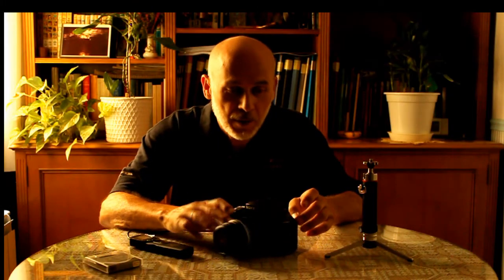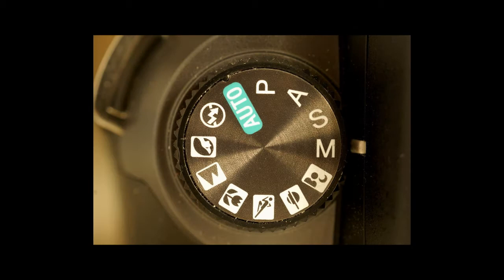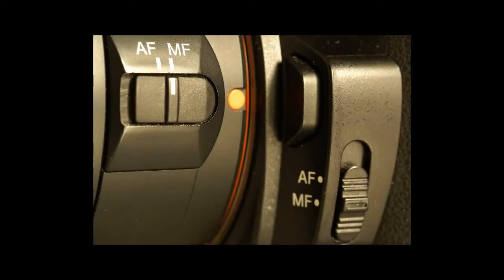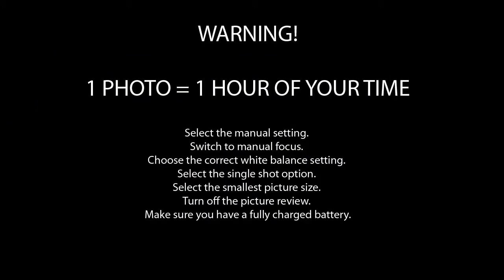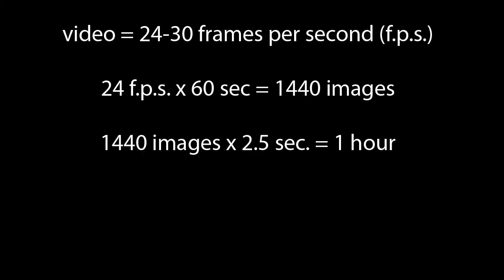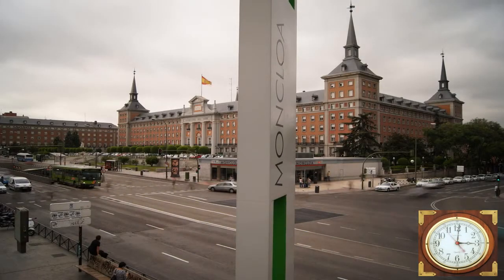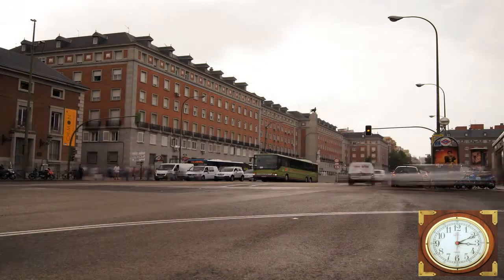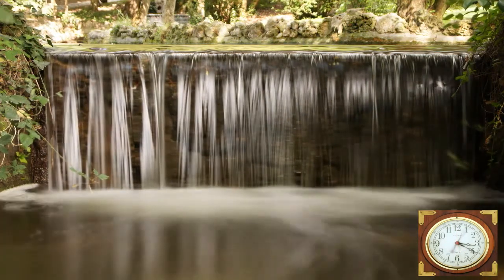Episode 05 - Time Lapse Photography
In this episode I explain how to do time lapse photography.
Guitarist / Photographer - MyProfe
Transcript: In this episode I wanna talk about time lapse photography. If you like taking pictures, if you like photography you're gonna love time lapse. And what's cool about time lapse photography is that now, all you need is a digital camera. Time lapse photography is a series of pictures taken at a specific interval over a period of time that, when you put together, you convert into a video. The camera can't move. So, it helps if you have a tripod, any tripod. Um, if your camera has a, a remote connection um, it's a lot easier if you buy a, a remote which, when programed, will take the pictures at the interval that you want. And you don't have to be taking the pictures yourself. The only other thing you need ah, especially outdoors in bright light, is a neutral density filter because you'll probably be taking um, long exposures and there'll be too much light. But that's it. That's all you need to take the pictures. Now, in the video I will show you examples of time lapse that I have done. And these are the, the only things you need.

To get a good video the camera must take the exact same picture every time. So select the manual setting. Switch to manual focus. Choose the correct white balance setting. Select the single shot option. And select the smallest picture size. Digital cameras have higher resolution than a high definition video. If you're gonna be shooting at very short intervals you need to turn off the picture review and of course make sure you have a fully charged battery.

When doing time lapse photography you have to imagine that you're gonna spend at least one hour to take a single picture and that no amount of planning is too much.

At 24 frames per second you need to take 1440 pictures to get a one minute video. If you take one picture every 2.5 seconds this will take an hour, with a 5 second interval 2 hours, and with a 1 min interval 24 hours. So plan everything carefully before you start.

This is an intersection near my house. The interval between pictures was 2 sec and the exposure time was 1/2 sec.

Here is another angle with the same settings.

The intersection is on the eastern edge of a large park that has this stream running through it. The interval here was 3 sec and the exposure time was 2.5 sec.